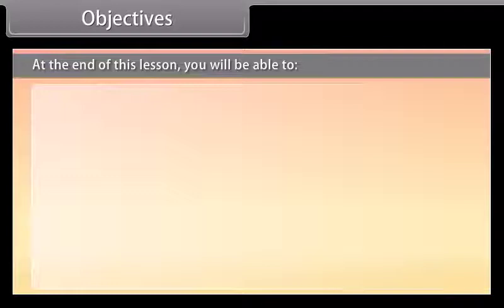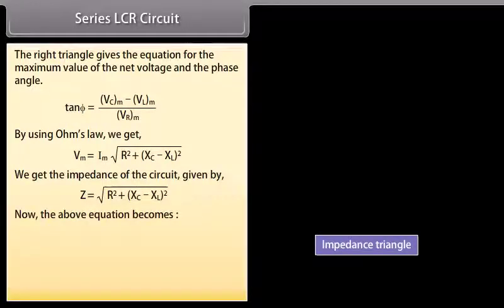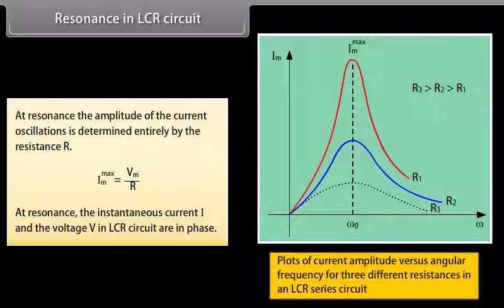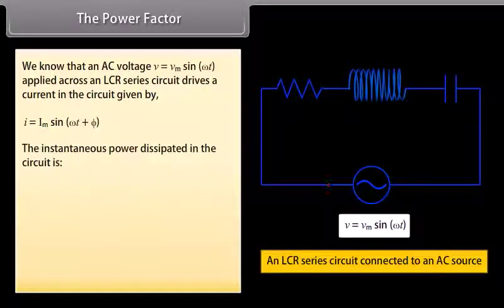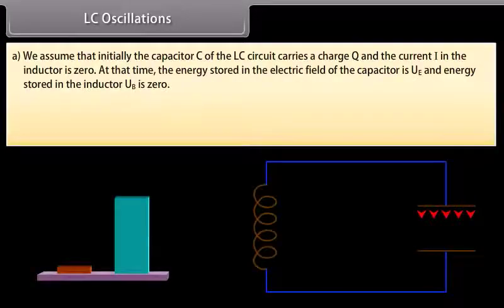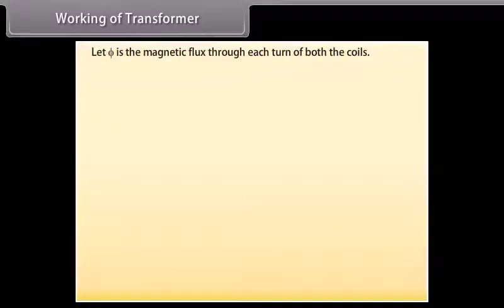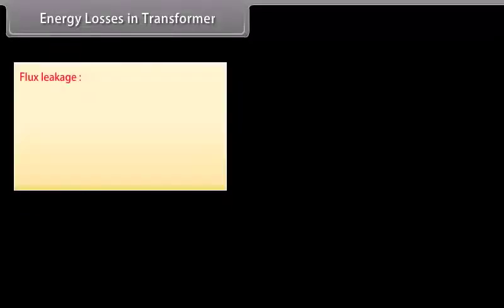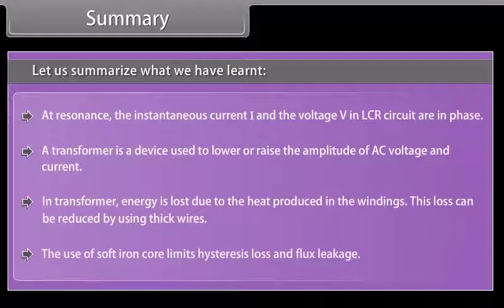12th Class # PHYSICS# ENGLISH MEDIUM Alternating current II